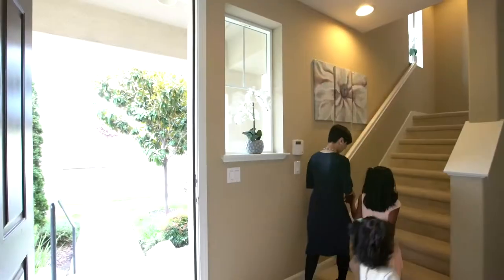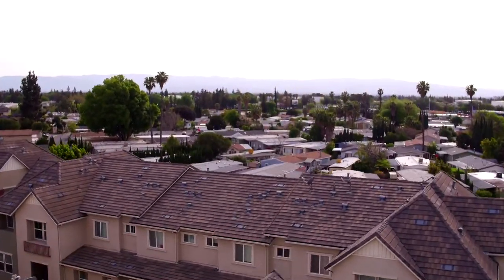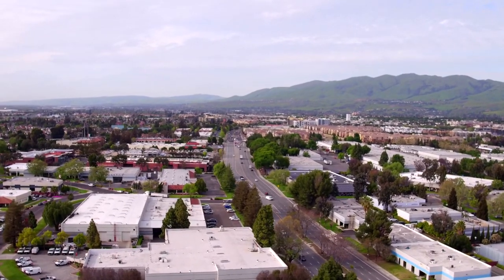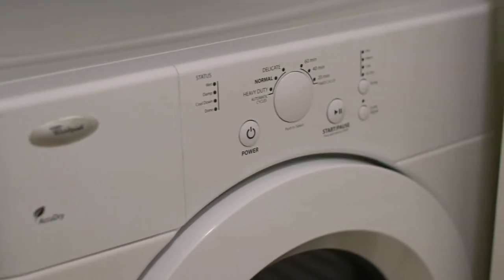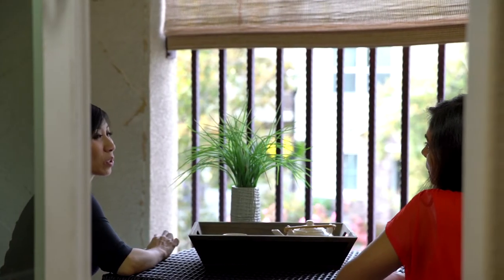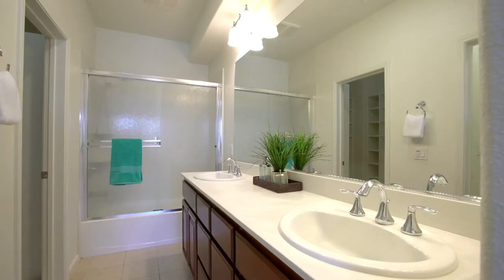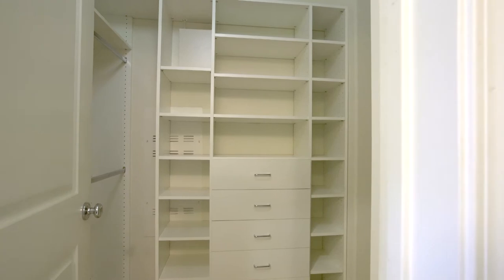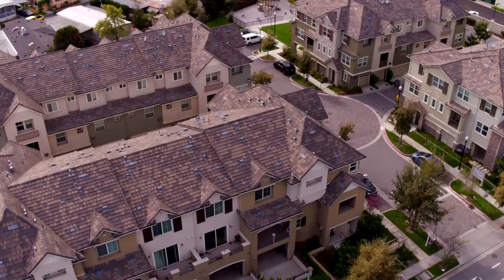[TOUR] Elegant & Modern in Berryessa - 2117 Oakland Rd., San Jose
JUST LISTED: 2117 Oakland Rd., San Jose, CA 95131 | Offered at $899,950
Welcome Home to a luxury townhome where functionality meets modern and contemporary living. Conveniently located in North San Jose, minutes from numerous shopping & dining options. The inviting interior offers high ceilings with beautiful laminate floors in the living room, and recently updated carpeting in the bedrooms. The kitchen boasts an open design, highlighted with granite slab countertops & backsplash, cherry cabinets, modern stainless steel appliances.
Curious about your home's value?
Realty World - Eagle Properties Group | Cal BRE 01360936